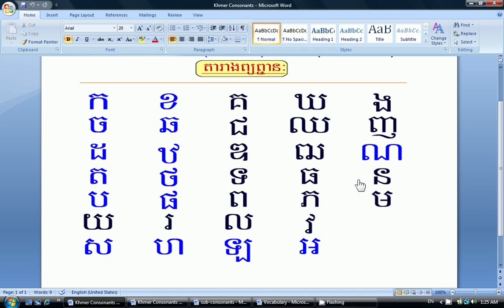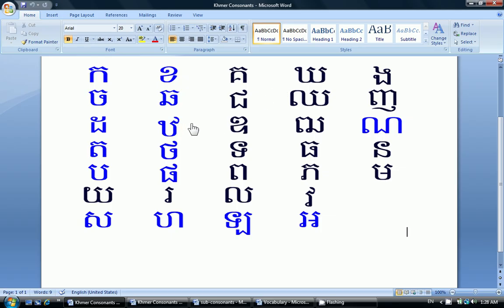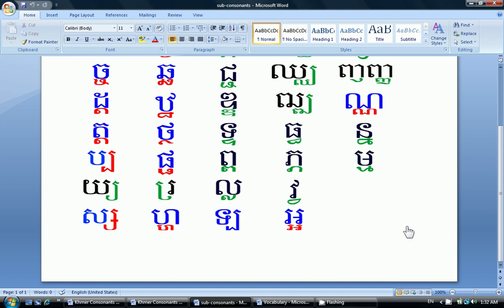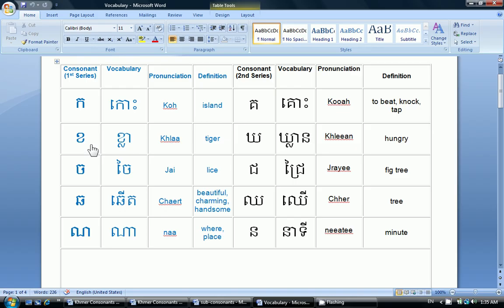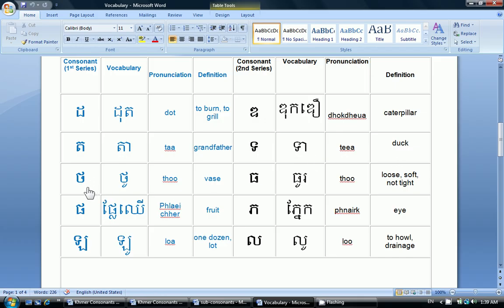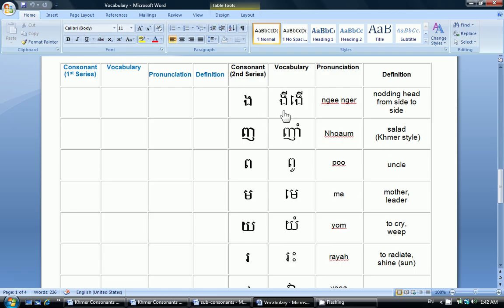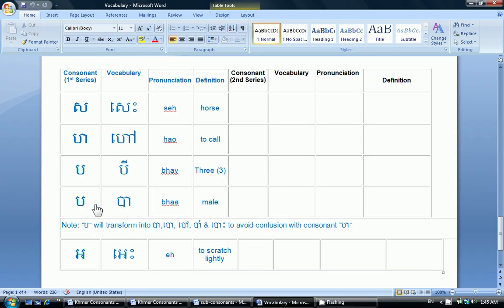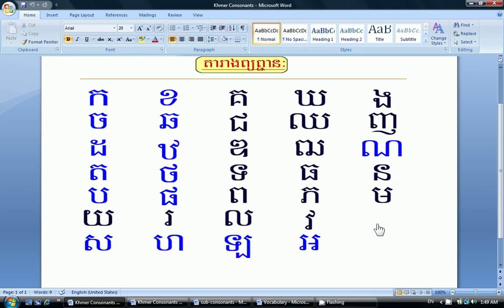Learn Khmer: Lesson 2 (Khmer Consonants)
This video shows the Khmer consonants, their types and groups, their counter parts and their sub-consonants.  Please visit this URL for online interactive learning
For more info or feedback, please visit Cambodian School of San Francisco